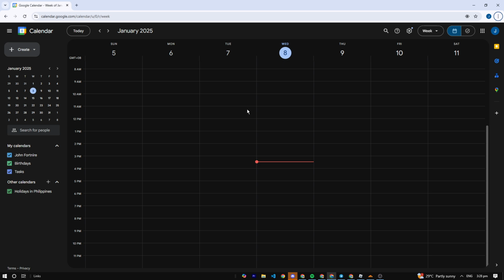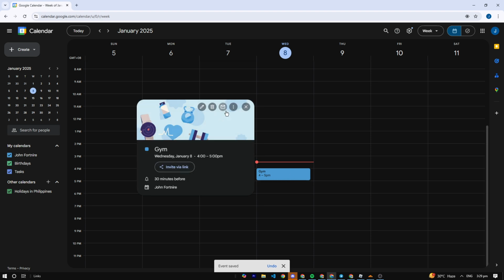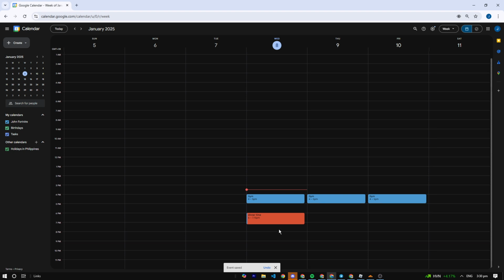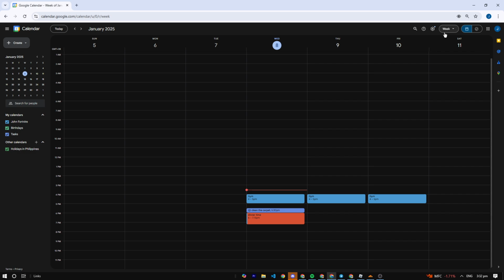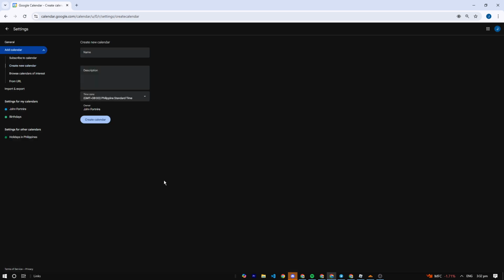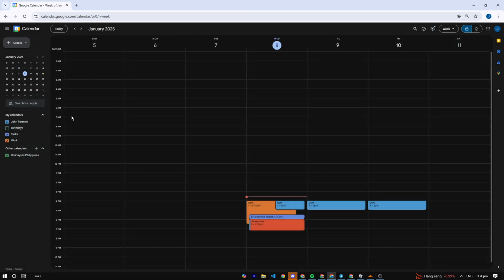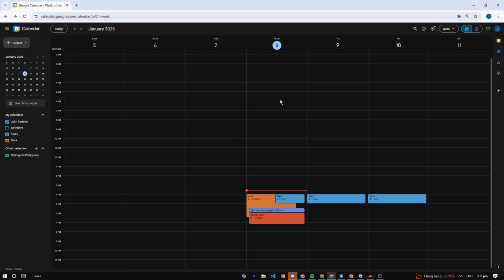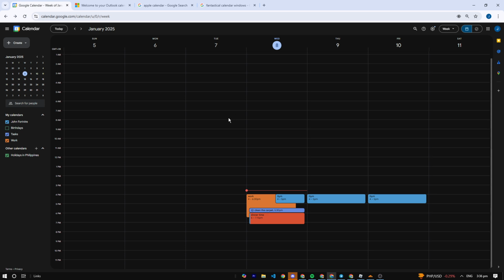Google Calendar Tutorial 2025 | HTR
Google Calendar Tutorial: Master Your Time Management in 2025!

Learn how to leverage Google Calendar's powerful features to organize your personal and professional life seamlessly. From creating events to managing multiple calendars, this comprehensive tutorial will transform how you schedule and track your daily activities.